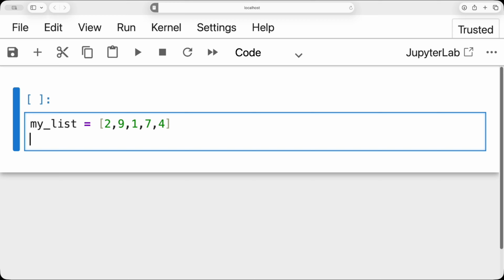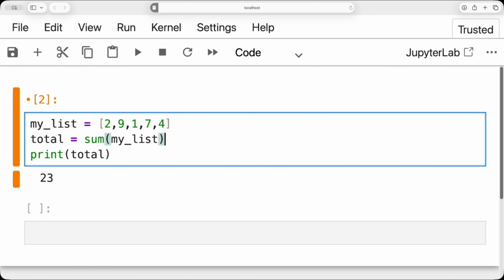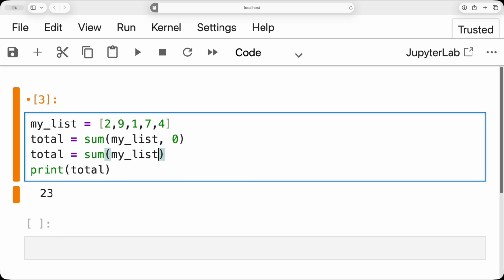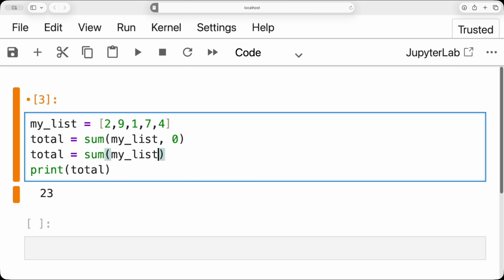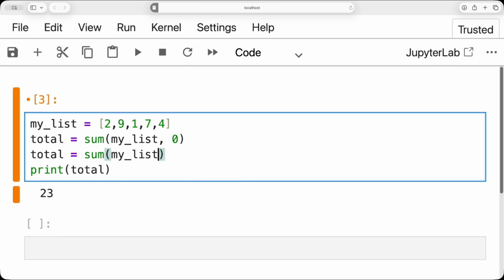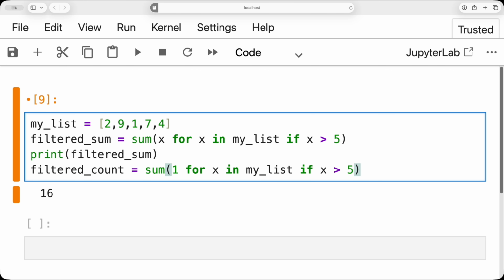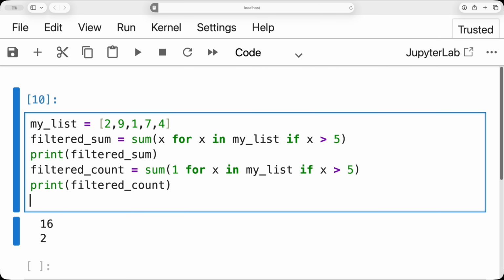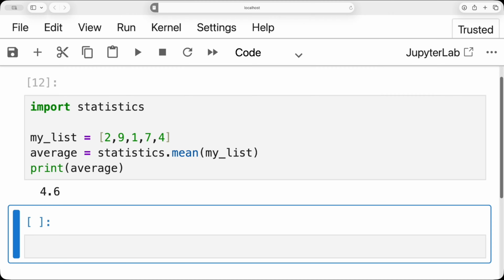Summing and Averaging Python Lists and Tuples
📊 Summing & Averaging Sequences in Python | sum(), mean(), and More!

In this tutorial, you'll learn multiple ways to sum and average values in Python sequences like lists and tuples — a foundational skill for anyone working with data in Python!

🔹 What you'll learn:
✅ Using the built-in sum() function (with optional start values)
✅ Calculating averages manually with sum() / len()
✅ Safely handling empty sequences (avoiding division-by-zero errors)
✅ Filtering and conditionally summing/averaging with list comprehensions
✅ Using statistics.mean() for clean, readable averaging
Whether you're a Python beginner or brushing up on the basics for data science, this video covers practical, real-world examples you can apply directly to your own code.

💻 Code examples covered:
sum(my_list) and sum(my_list, start)
average = sum(sequence) / len(sequence)
Conditional sums using generator expressions
statistics.mean()

Timeline:
0:00 Introduction
0:07 Summing using sum() function
1:12 Calculating average
1:52 Using list comprehension
3:55 Using mean() function from statistics module